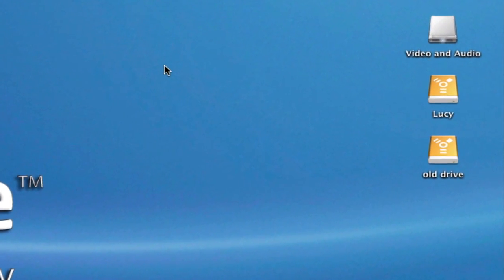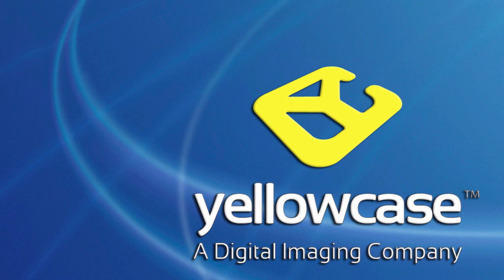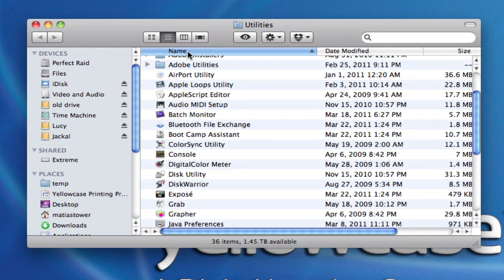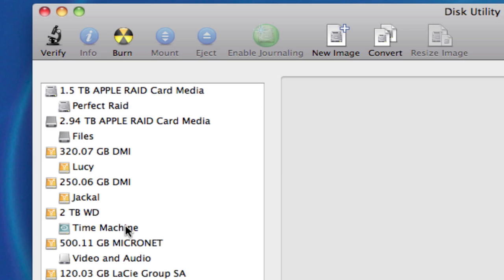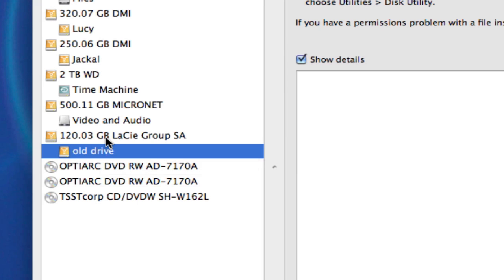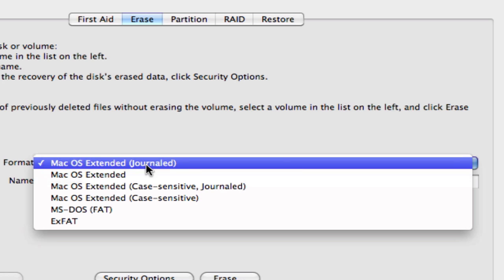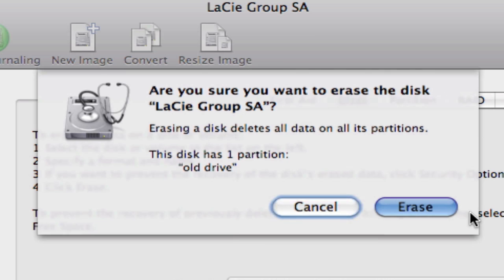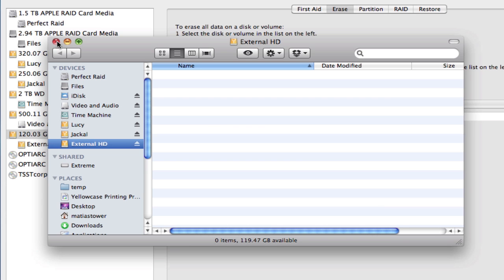Format a Hard Drive in Mac OSX - Free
Here is the fastest and cheapest way to format your drives in Mac OSX. You can format in several different ways, including in MS-DOS so you can use your drives in both a Mac and a PC.